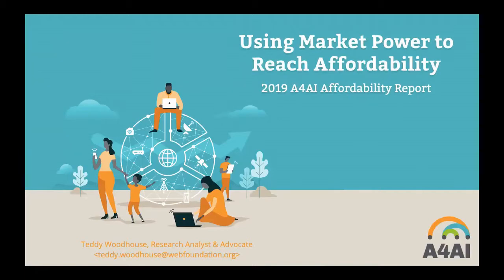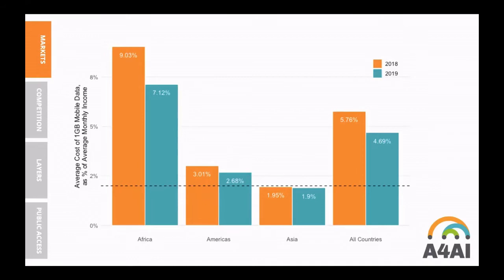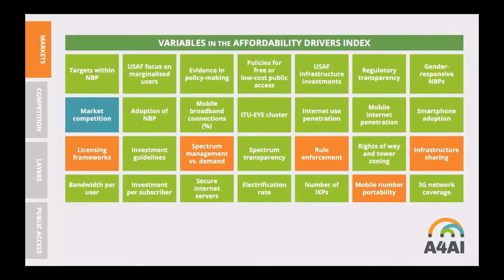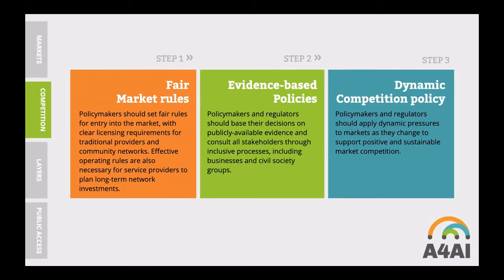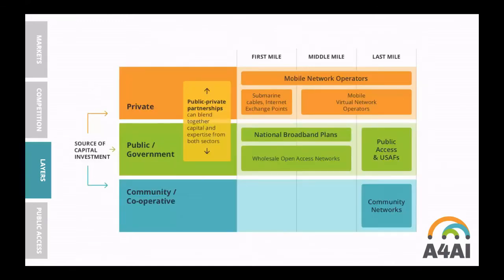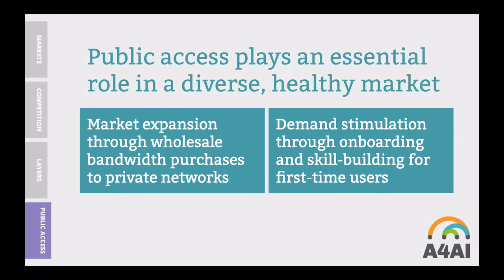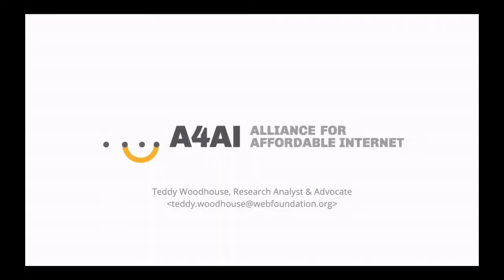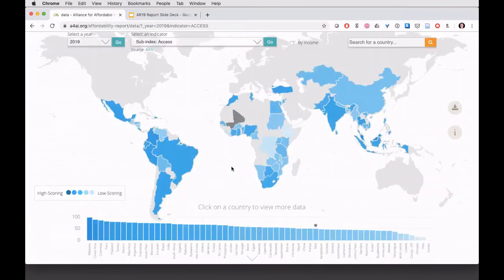2019 Affordability Report Webinar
The 2019 Affordability Report, released in October 2019, points to a lack of competition in broadband markets as a major barrier to affordable access — and explores how governments can shape healthy, competitive markets supported by public access solutions to deliver affordable and meaningful connectivity for all.

In this webinar, Research Analyst and Advocate Teddy Woodhouse presents the report findings and walks viewers through the data explorer.